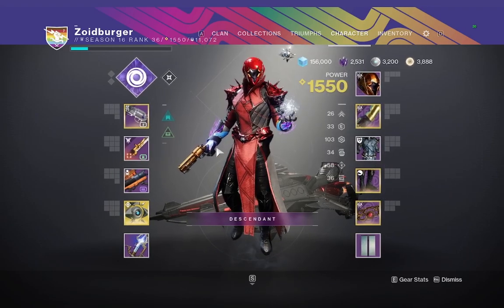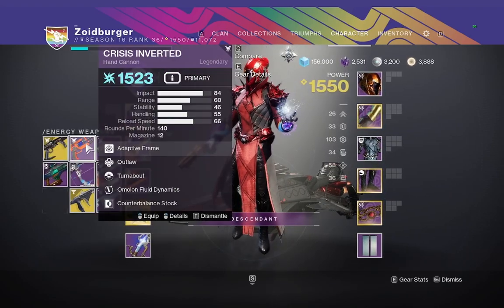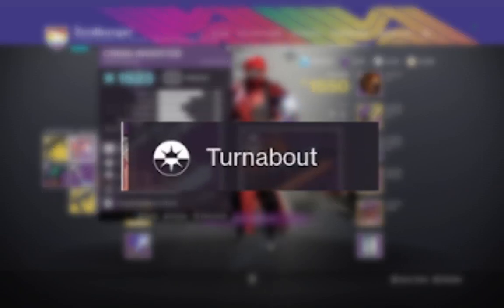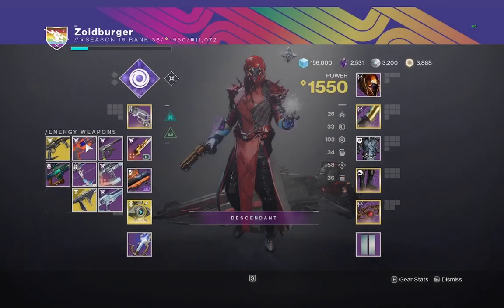You will never look at Turnabout the same way again | Cursed Destiny 2 Witch Queen perk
So it turns out that the Turnabout perk introduced in The Witch Queen is kinda cursed? Have fun looking at the icon now lol